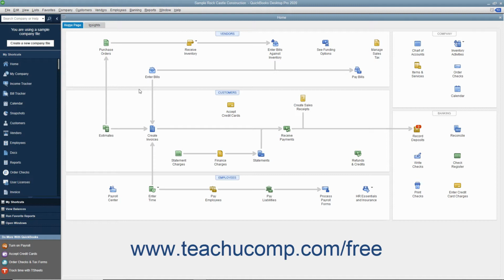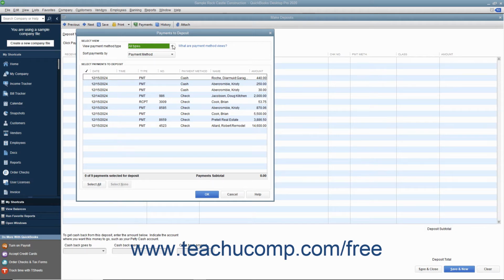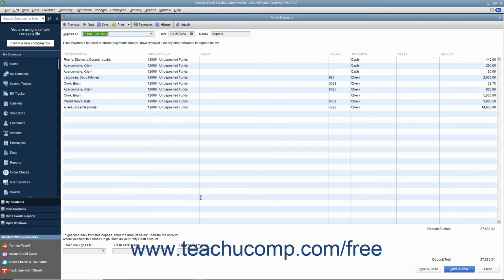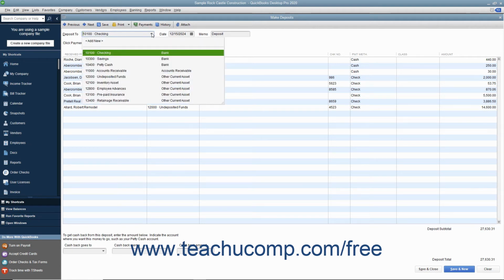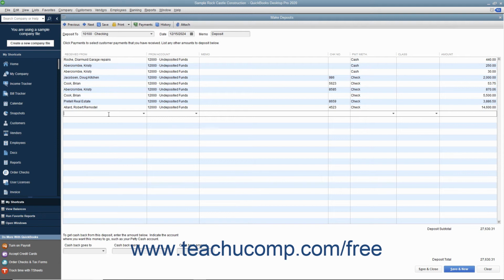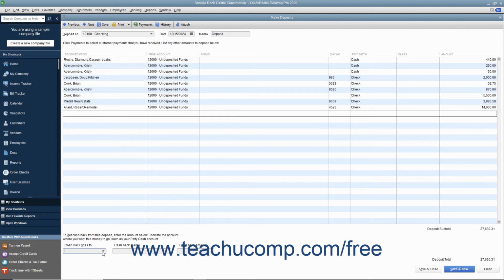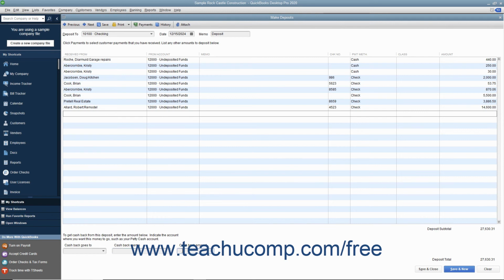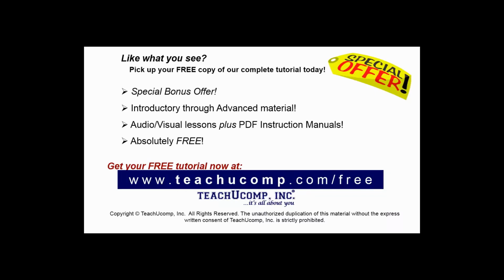QuickBooks Desktop Pro 2020 Tutorial Making Deposits Intuit Training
FREE Course! Learn about Making Deposits in QuickBooks Desktop Pro 2020 A clip from Mastering QuickBooks Made Easy. - the most comprehensive QuickBooks tutorial available. Visit us today!